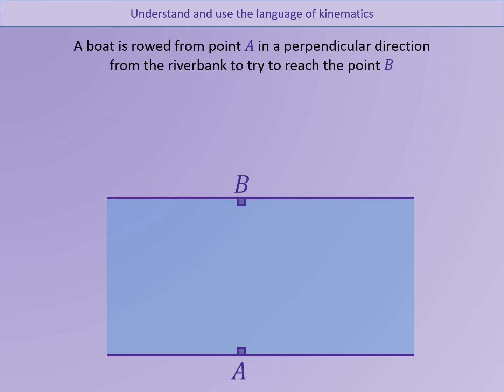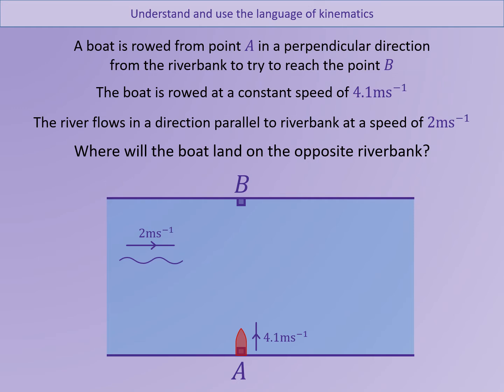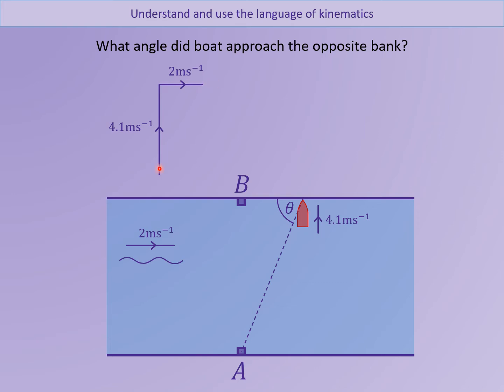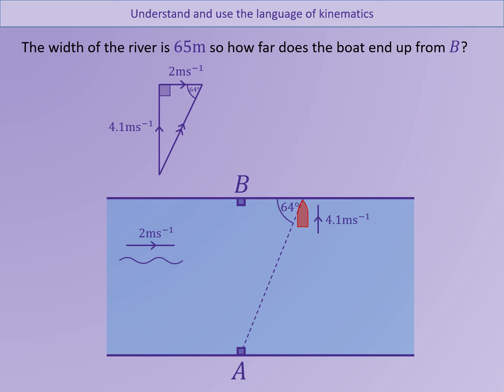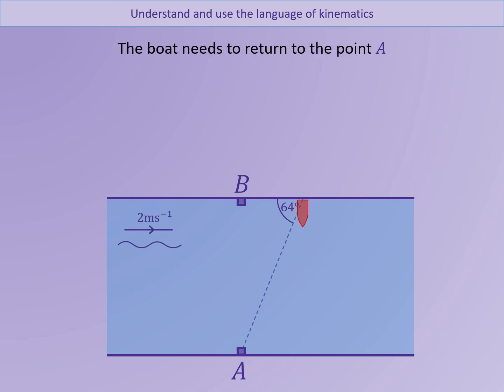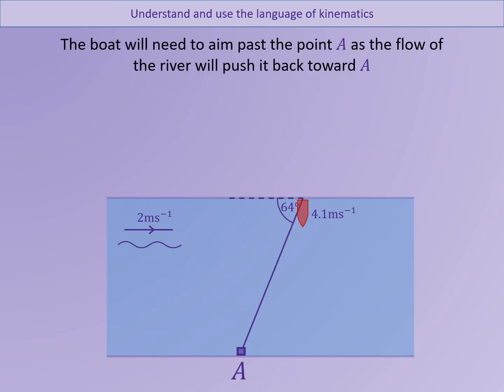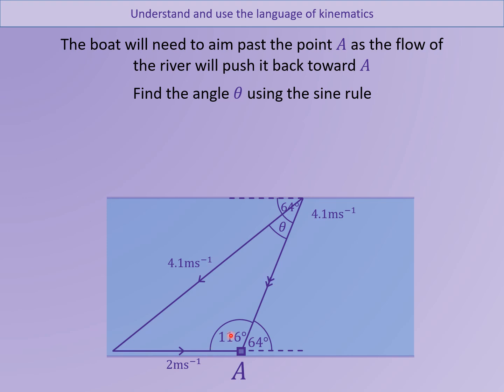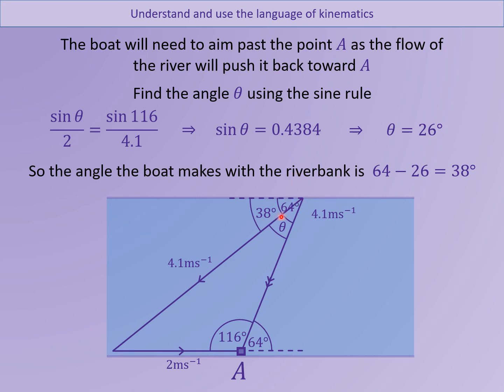VO A1 Week 28 2 Using vectors in kinematics